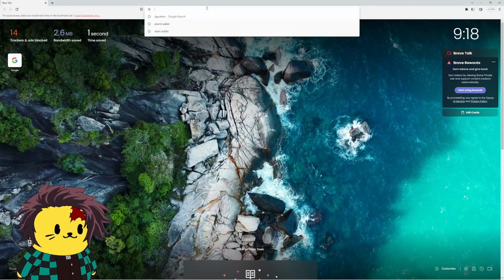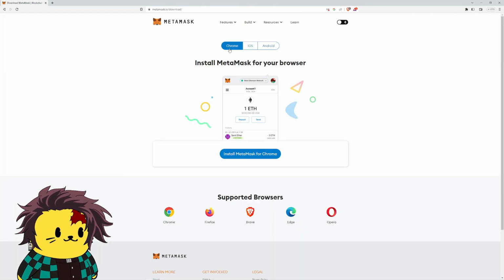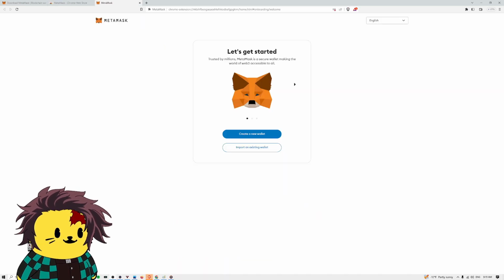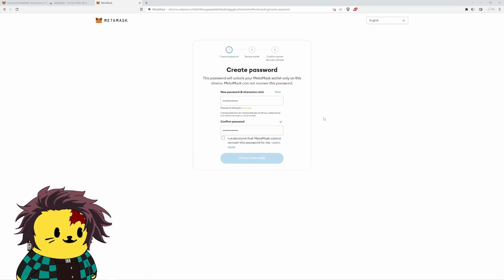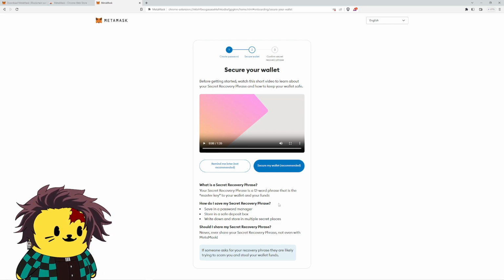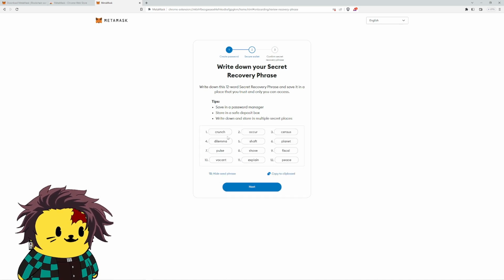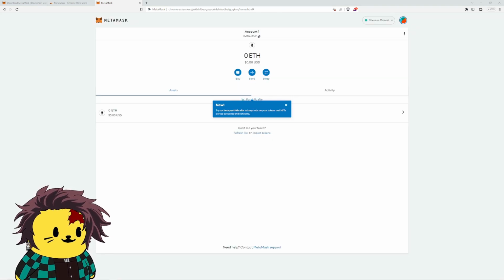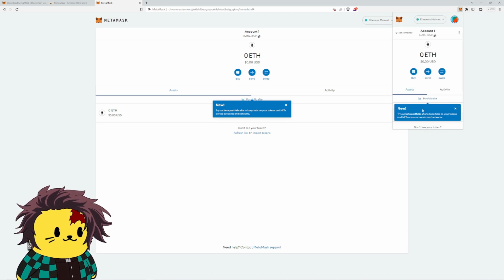How to: Set up a Metamask wallet for Ethereum 💃